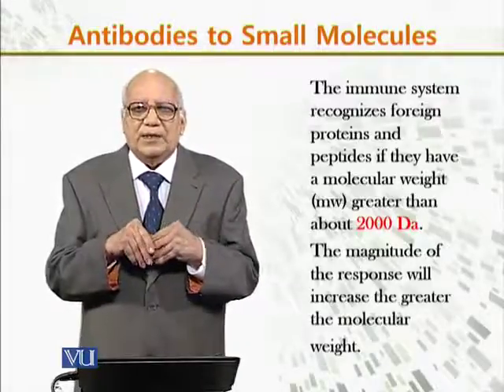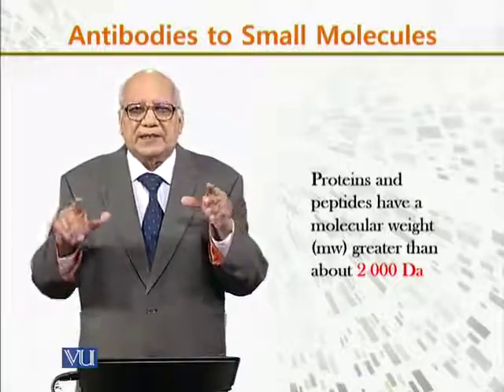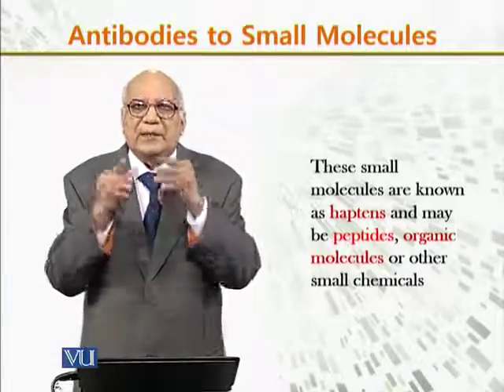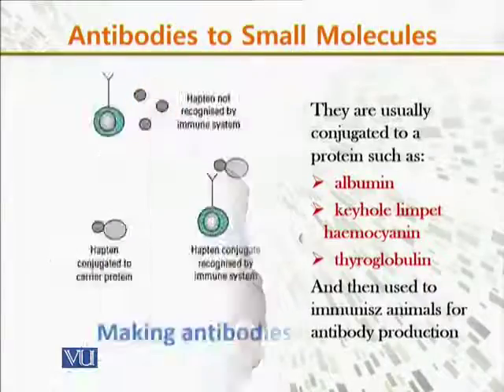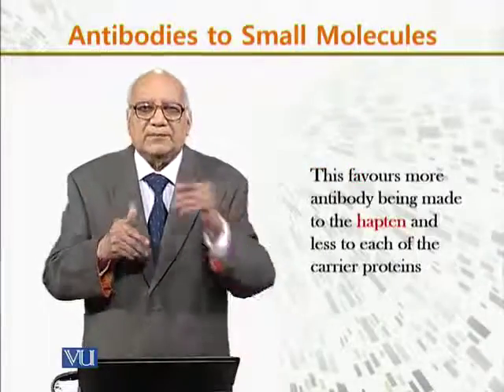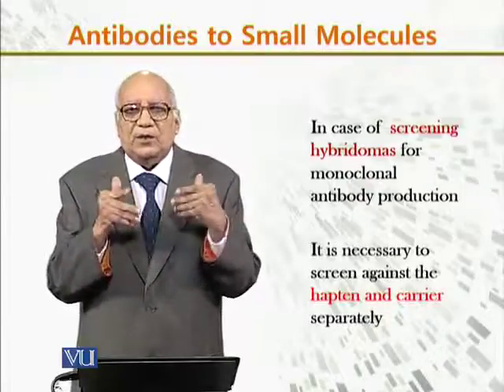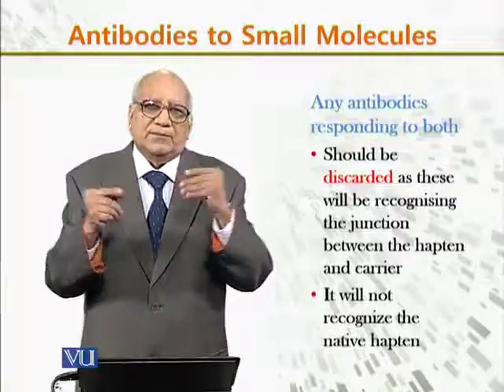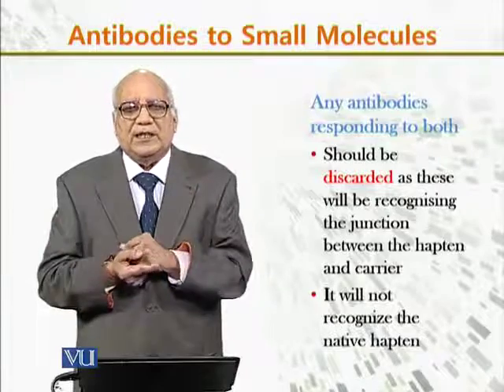BIO731 Topic223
Course Code: BIO731
Course Name: Advanced Molecular Biology
Instructor: Dr. Ahmad M. Khalid
Topic: